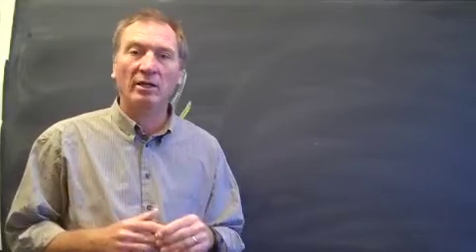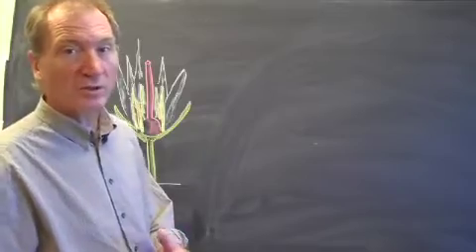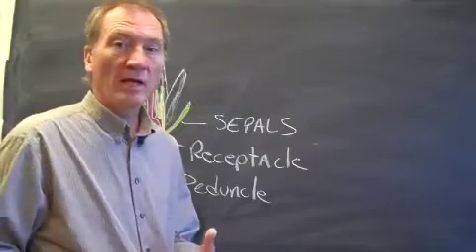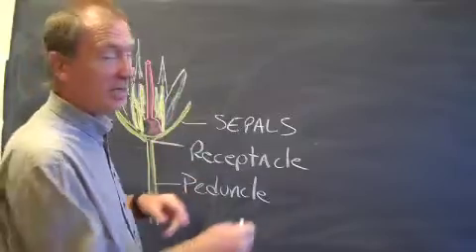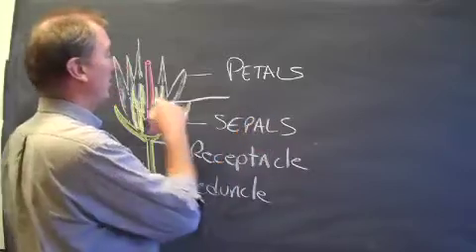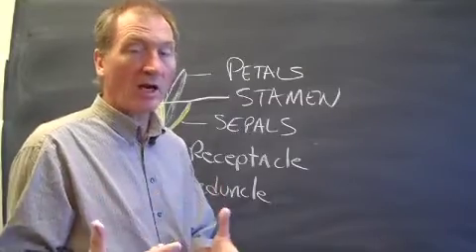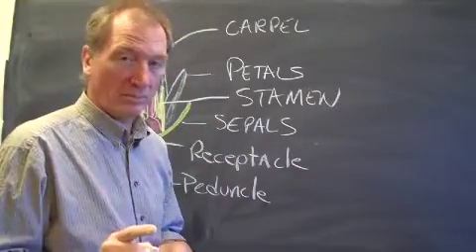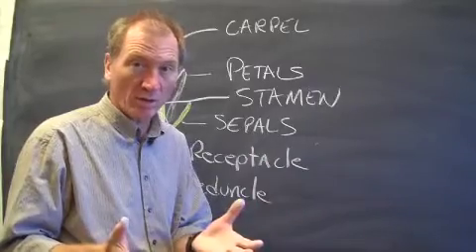les11 vid 1 tom fl medium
Tomato flower parts